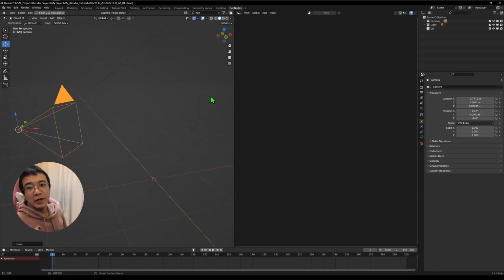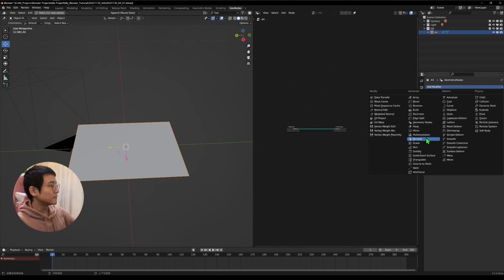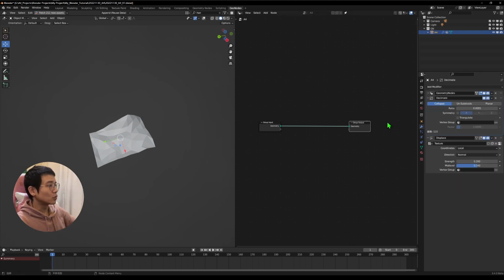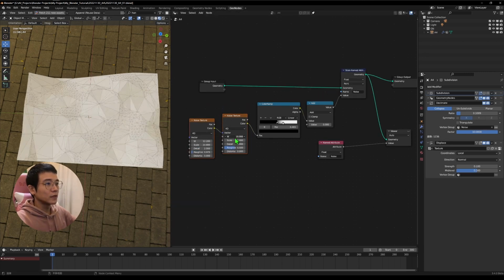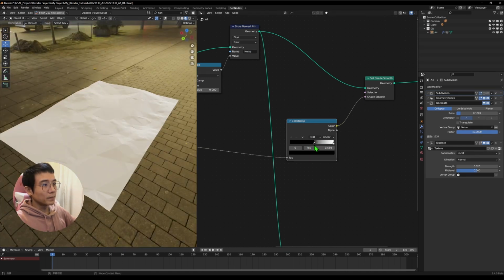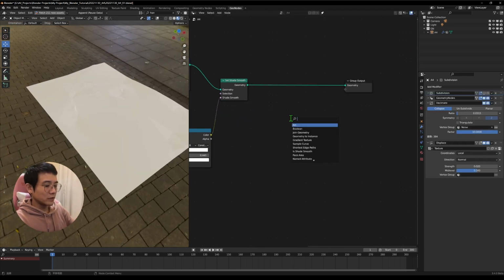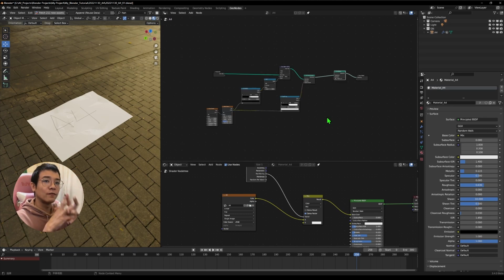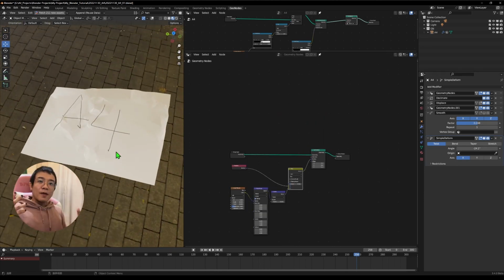A4 Realistic Paper / Blender Geometry Node Tutorial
00:00 Opening